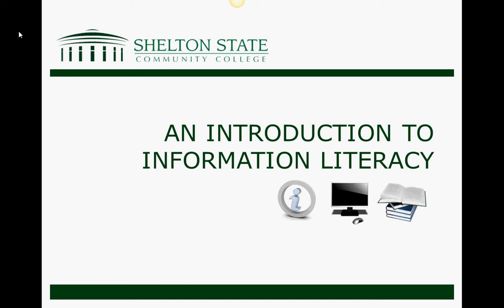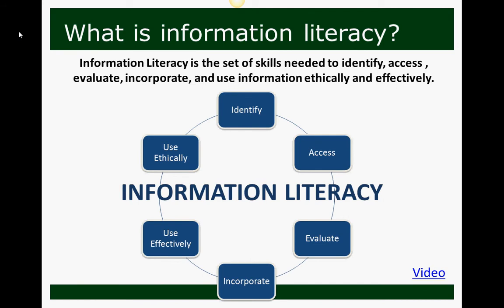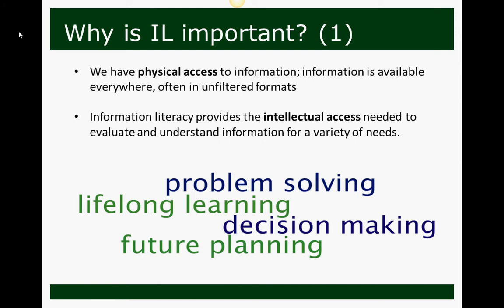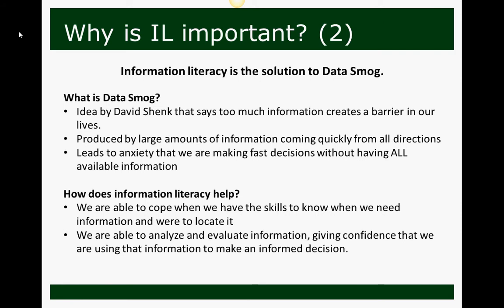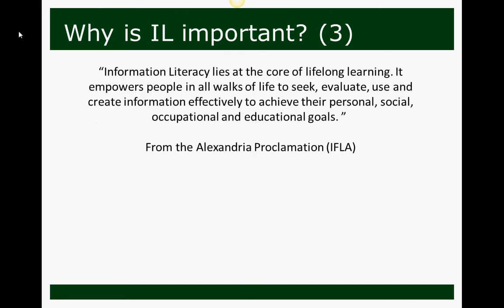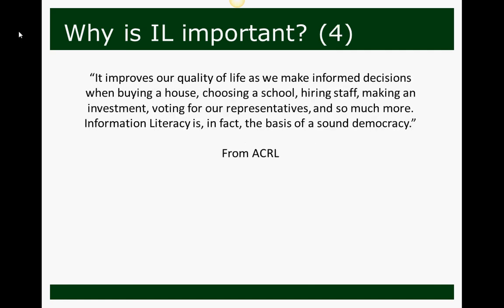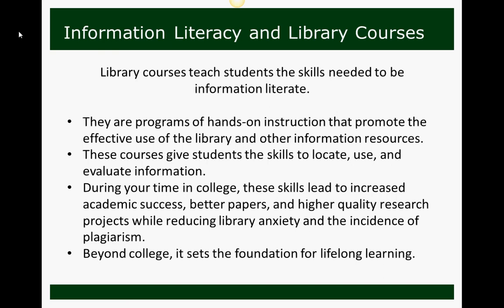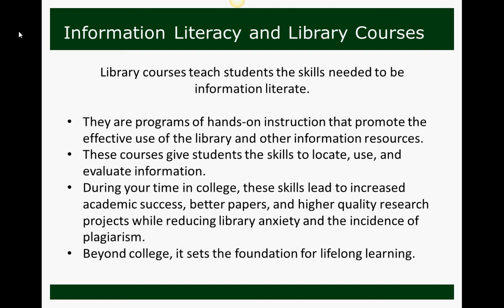Information Literacy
Overview of Information Literacy
(Video Credit:  Jessica Crowe)